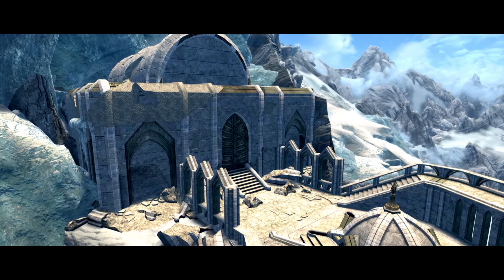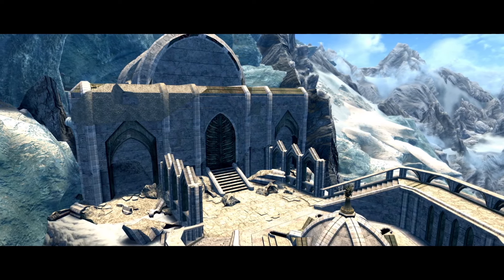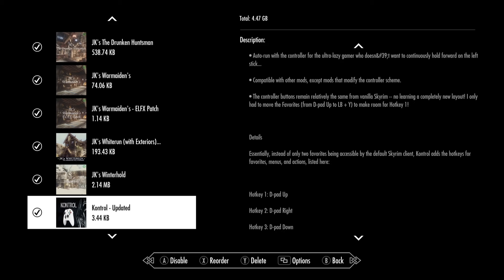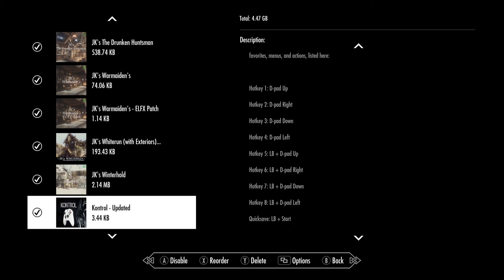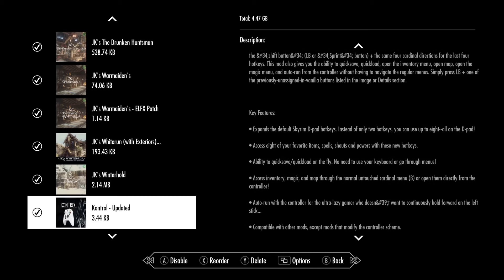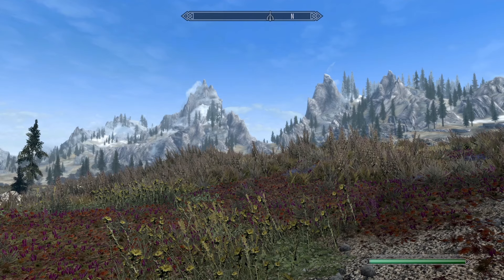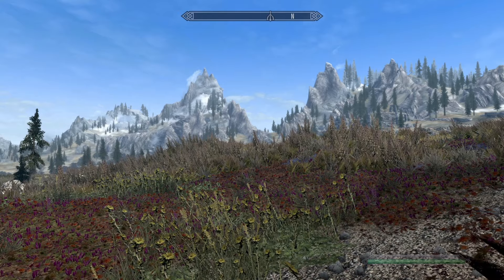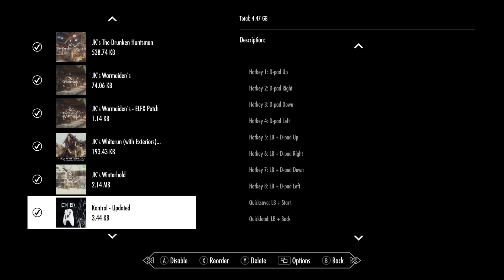You NEED This Mod If You Play Skyrim With A Controller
This mod is a game changer.

The Elder Scrolls V: Skyrim is an action role-playing video game developed by Bethesda Game Studios and published by Bethesda Softworks. It is the fifth main installment in The Elder Scrolls series, following 2006's The Elder Scrolls IV: Oblivion, and was released worldwide for Microsoft Windows, PlayStation 3, and Xbox 360 on November 11, 2011.